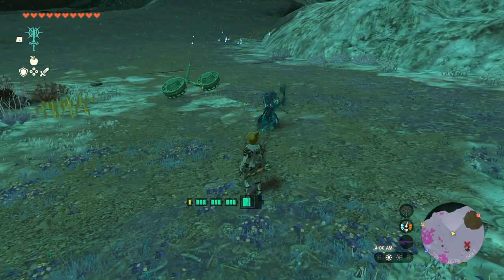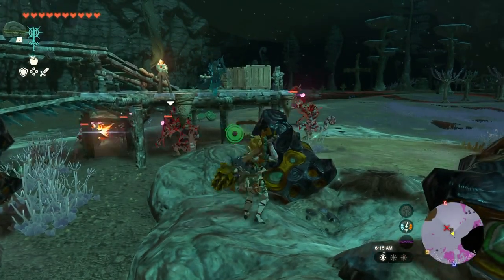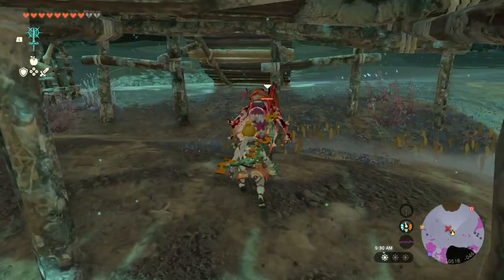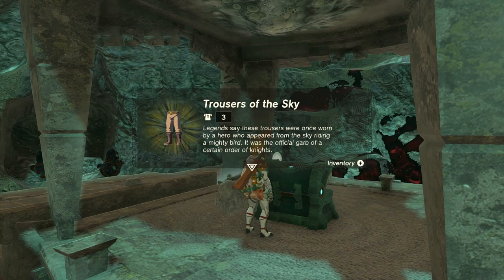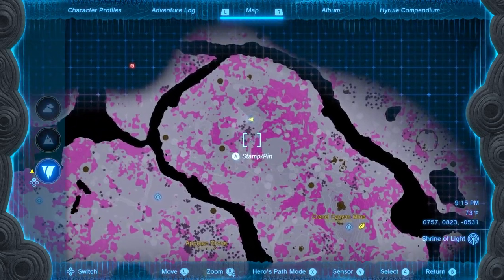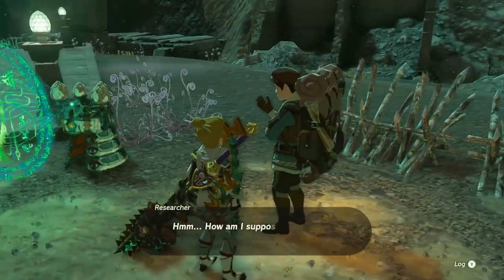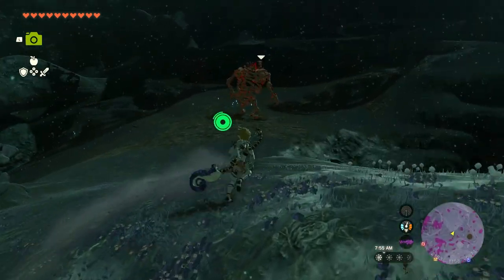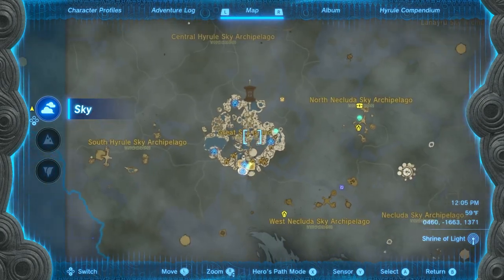The Legend of Zelda: Tears of the Kingdom | Full Walkthrough Part 38